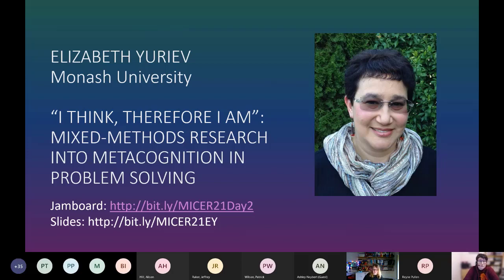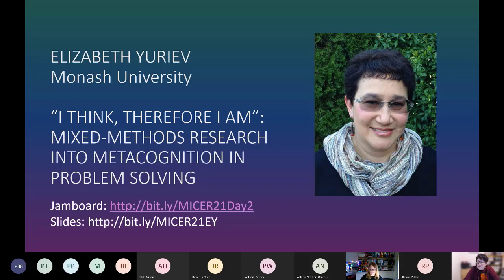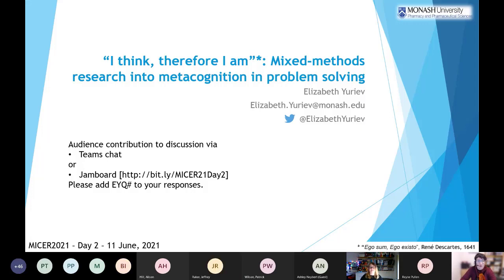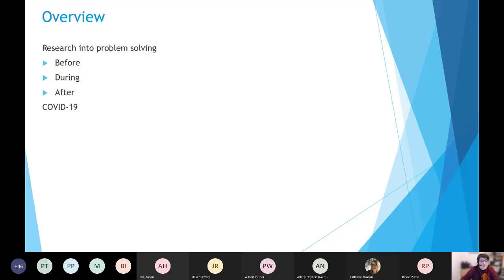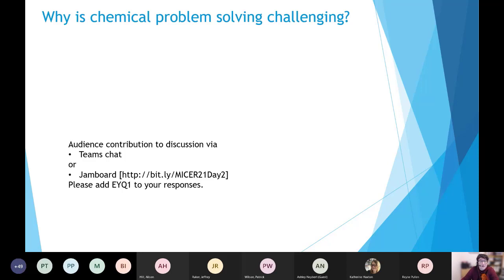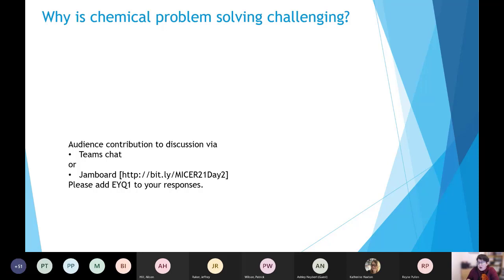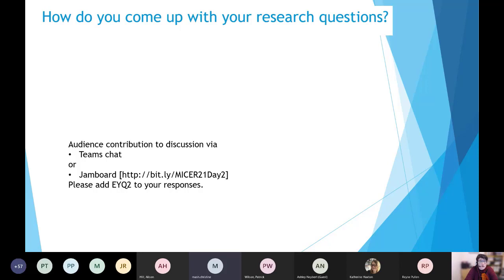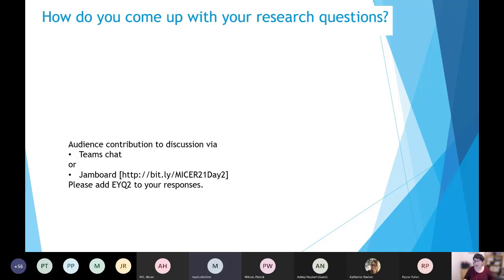MICER21-Elizabeth-Yuriev- Mixed-methods research into metacognition in problem solving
Presented at MICER21 Day 2, 11th June 2021.